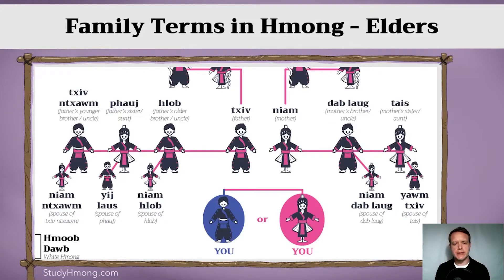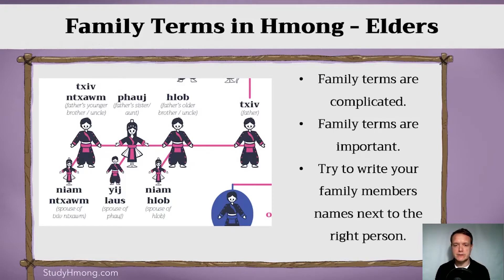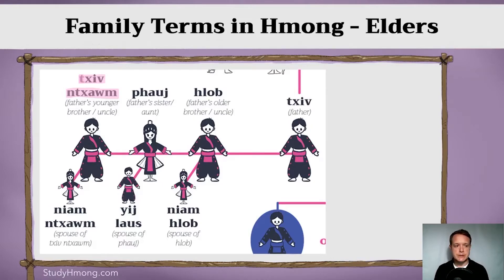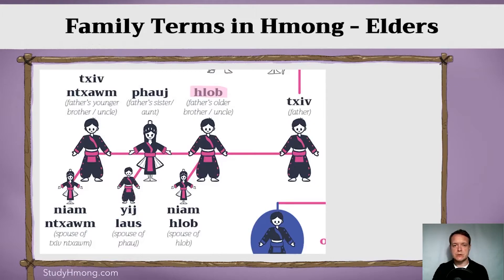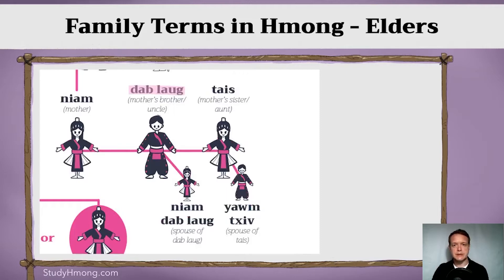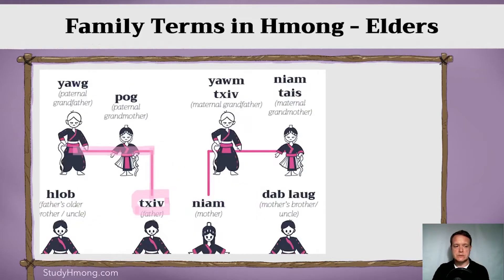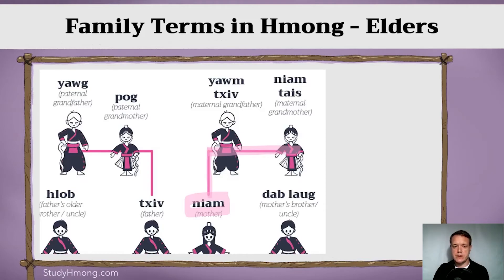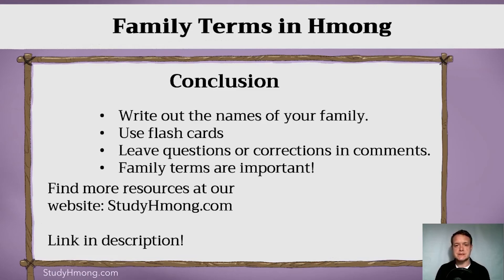Family Terms in Hmong - Elders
LINKS🔗
- Our website has coaching, custom worksheets, audio files, personalized lessons and more: 📕📗📘📙📝 💿